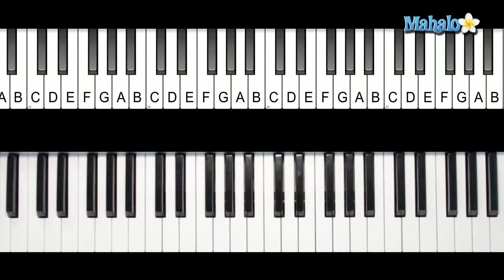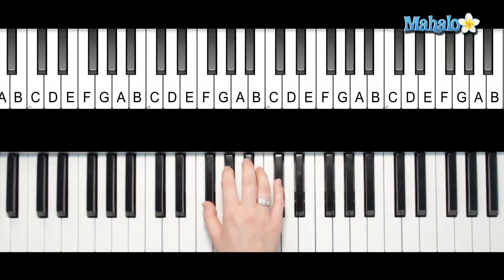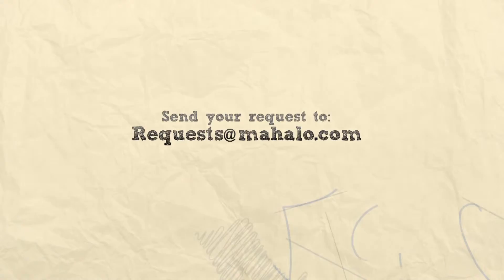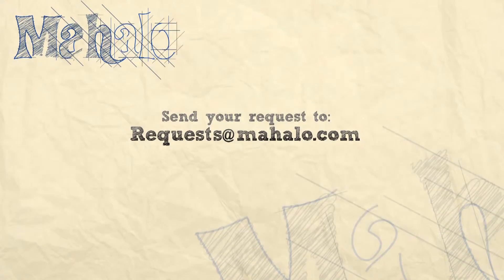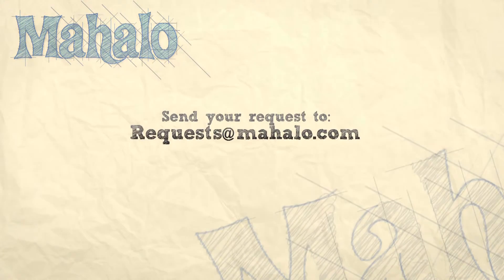How to Play an F-sharp Major Scale on Piano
This video will show you how to play an F-sharp major scale on piano like a pro in no time!